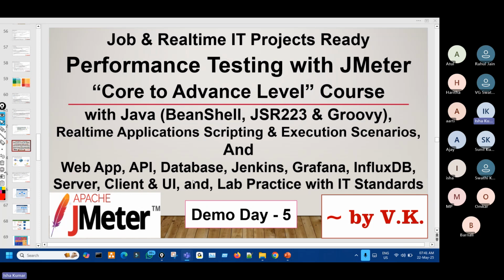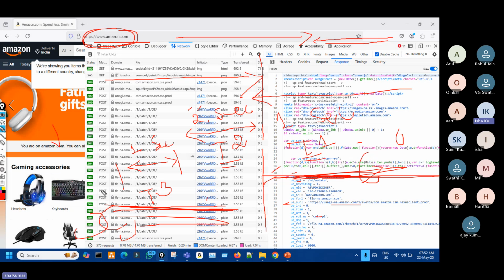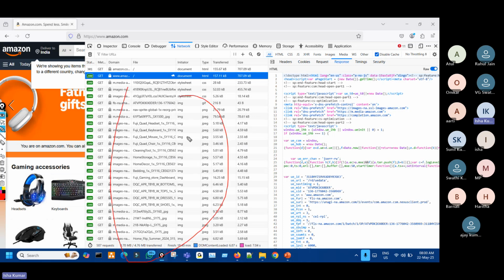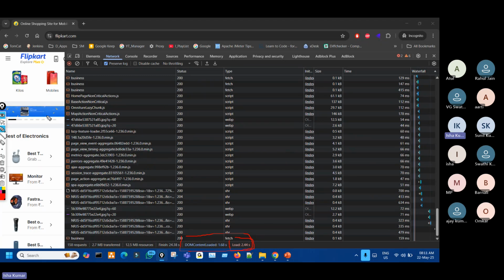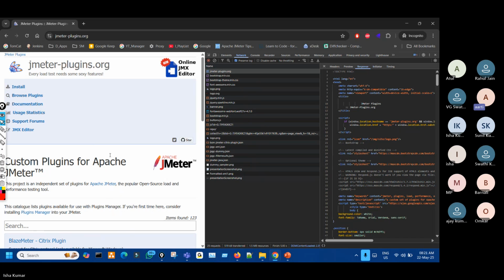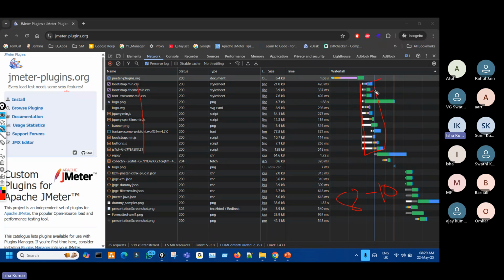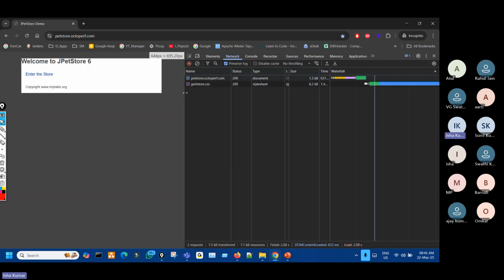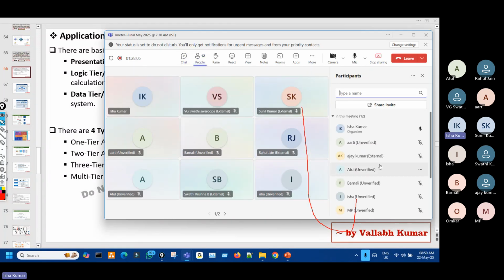Performance Testing with JMeter Course Day5 on 22nd May 2025. contact us on+91-9133190573 to enroll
2) Cloud Performance Engineering in DevOps - Core to Master Level

9) SAPGUI protocol - Performance Testing for SAP applications Using LoadRunner

19)Automated Performance : End user experience , Monitoring and Jenkins Pipeline execution – Crash Course

28)Winning New Performance Testing Clients and Presenting Performance Test Proposals

29)Crash Course On Performance Monitoring – End User Experience of Web and Mobile Apps